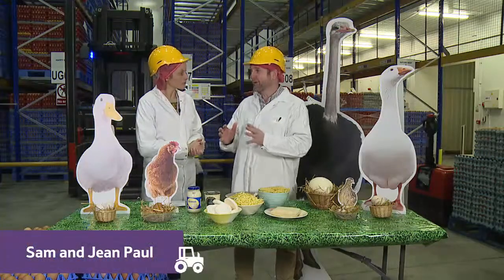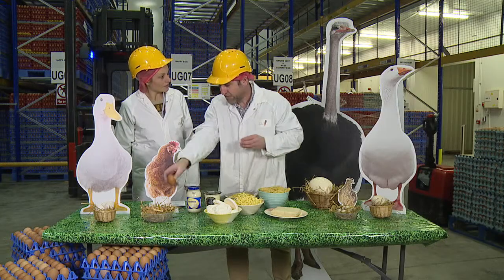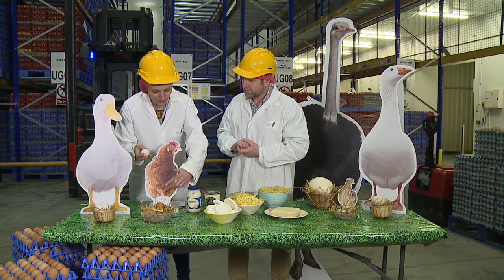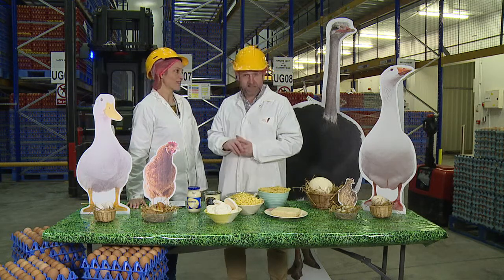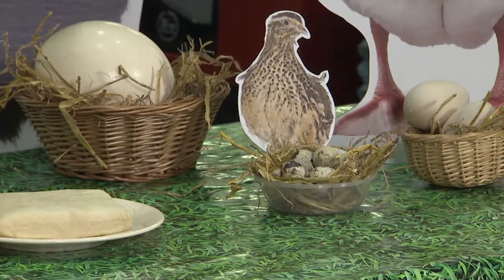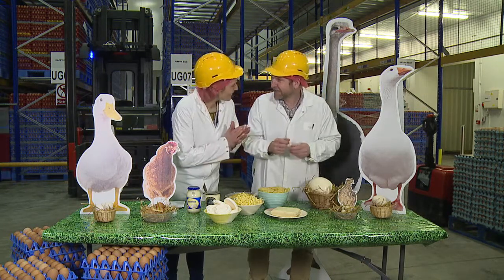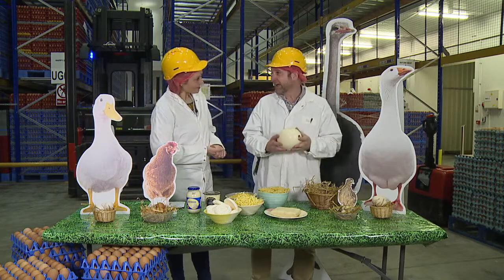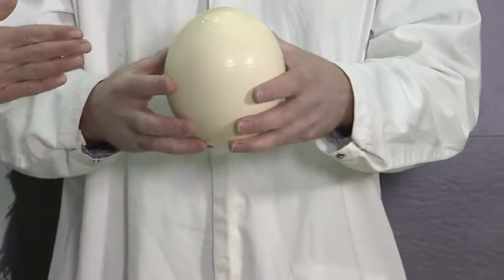Excellent Eggs: eggs from different birds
Eggs come in lots of different colours and sizes. Learn about the different varieties and the birds that lay them.

Perfect for helping children to understand more about eggs for the Easter holidays.

To watch the full Excellent Eggs Online Field Trip and to download lots of related teaching materials, visit our